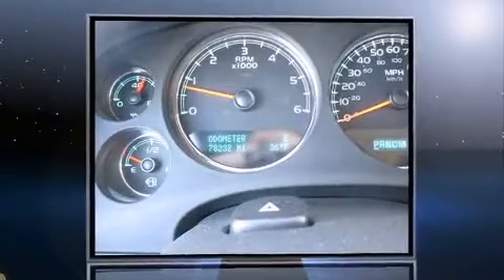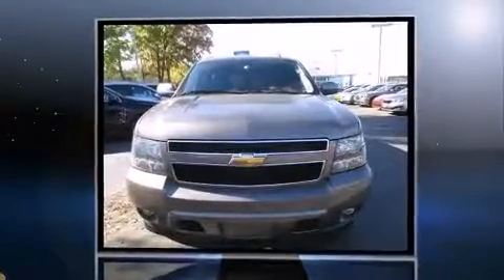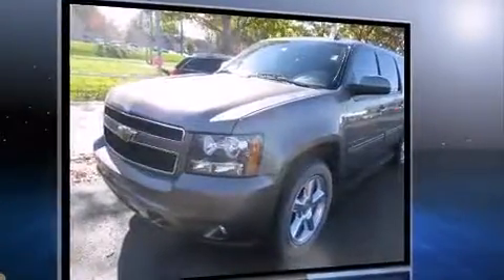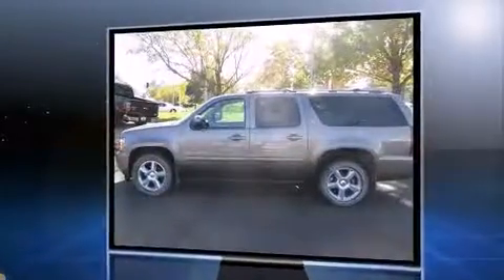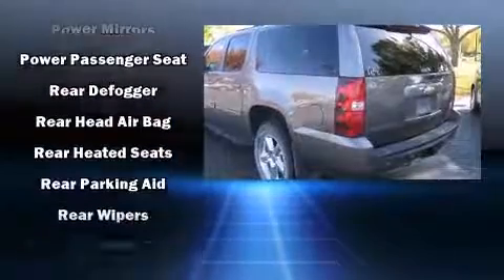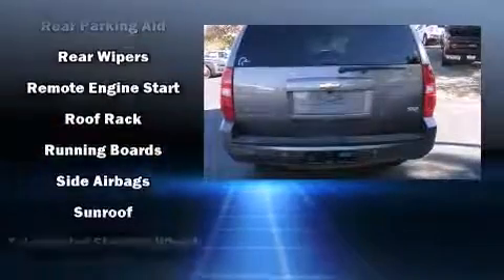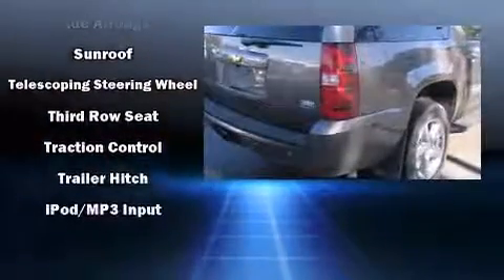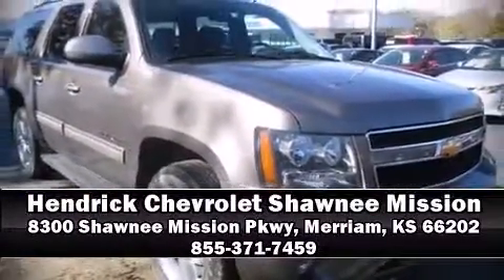2011 Chevrolet Suburban 1500 LT1 in Merriam, KS 66202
Take command of the road in the 2011 Chevrolet Suburban 1500. Under the hood you'll find an 8 cylinder engine with more than 300 horsepower, and for added security, dynamic Stability Control supplements the drivetrain. Four wheel drive allows you to go places you've only imagined. A wealth of standard features means that you no longer have to sacrifice. Like leather upholstery, delay-off headlights, front and rear reading lights, power front seats, a trip computer, adjustable pedals, a roof rack, and 1-touch window functionality. Back seat passengers will appreciate the rear audio controls, allowing them to make easy adjustments to the stereo system. Third row seats provide an even greater maximum passenger capacity. Premium sound drives 10 speakers, providing you and your passengers a sensational audio experience. With side curtain airbags supplementing the rest of the safety network, you can be assured that you and your passengers will experience top-tier protection. Our team is professional, and we offer a no-pressure environment. They'll work with you to find the right vehicle at a price you can afford. Come on in and take a test drive!